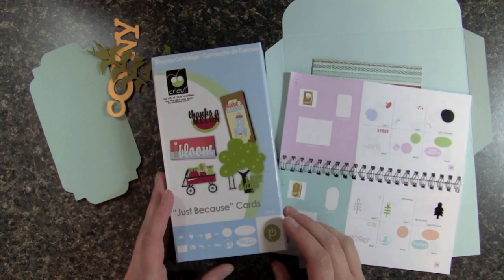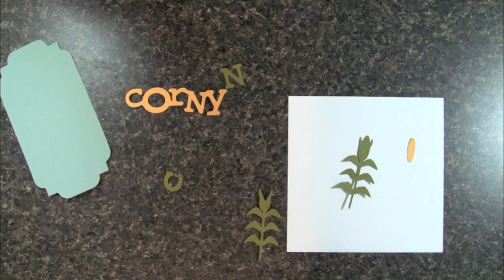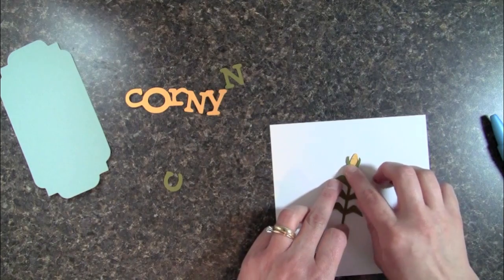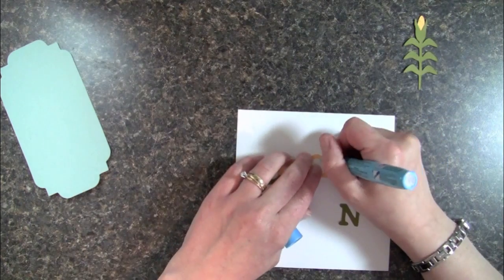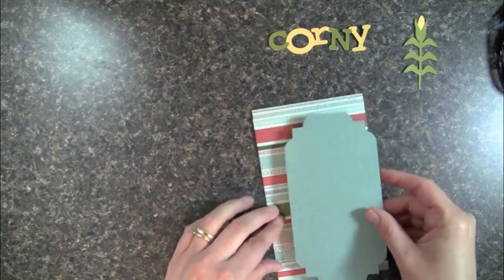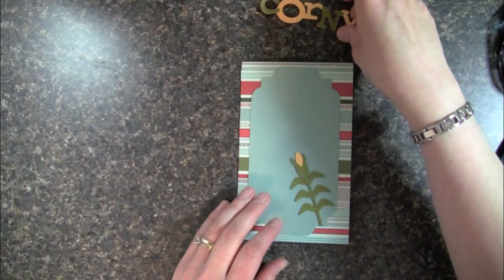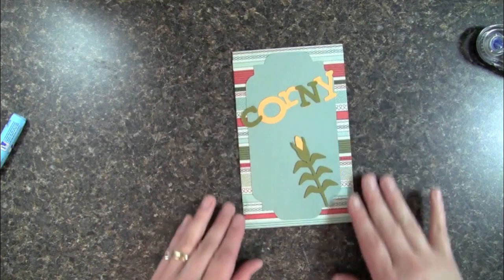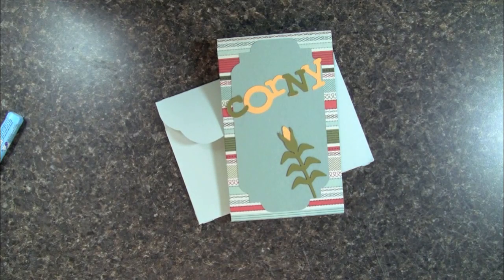Just Because Cards Episode #6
Today we are working on the 6th cards in the JBC Series. You can see the entire JBC Series on my website here.